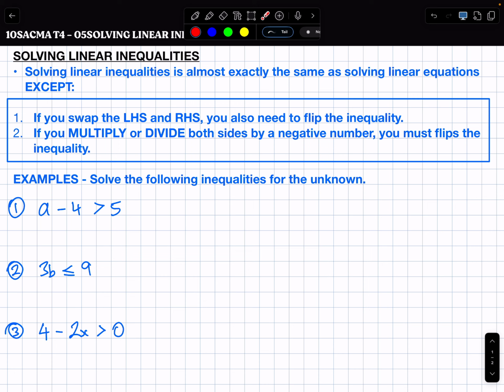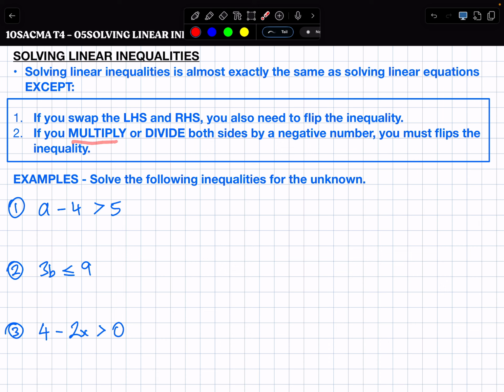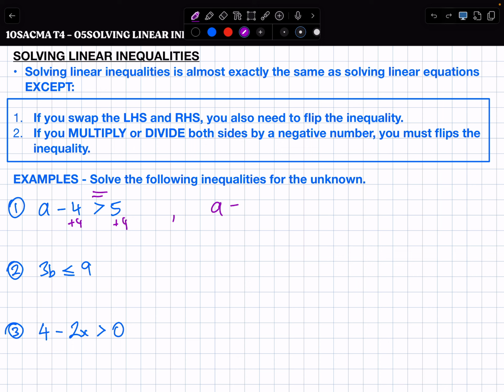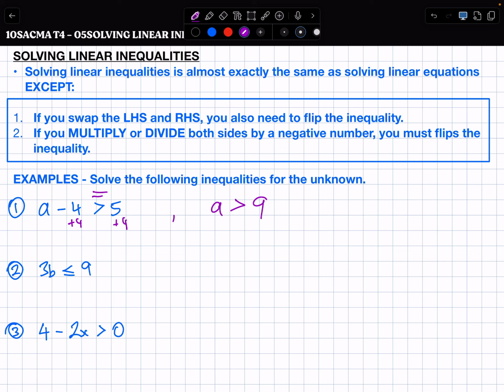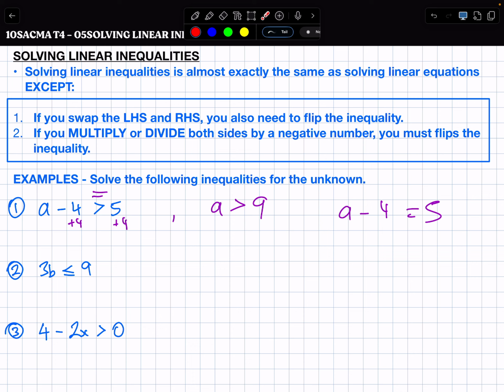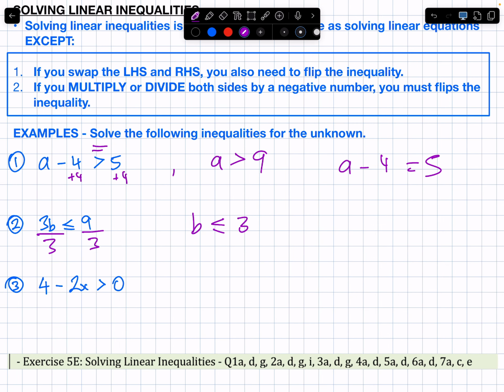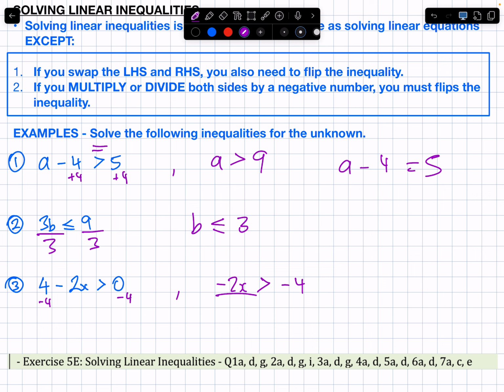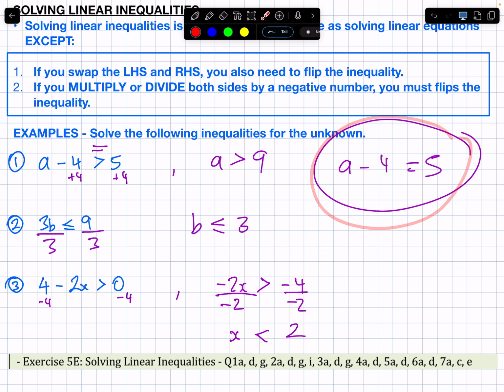10SACMA - Solving Linear Inequalities (2025)